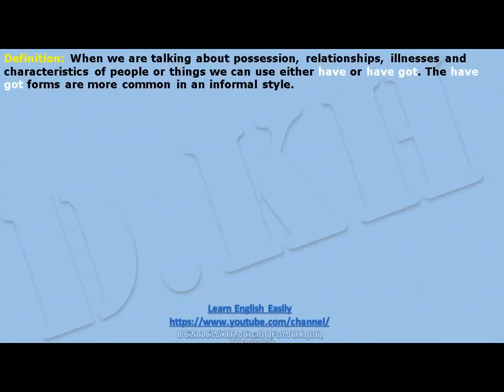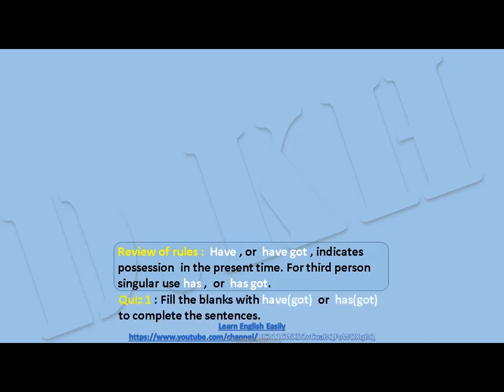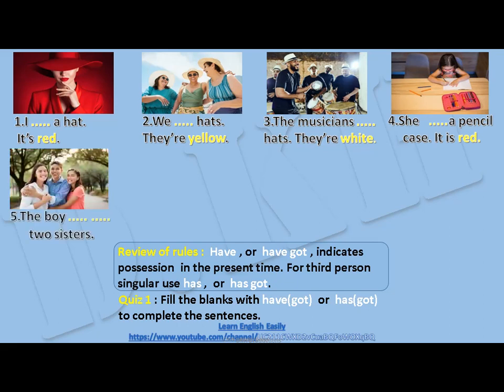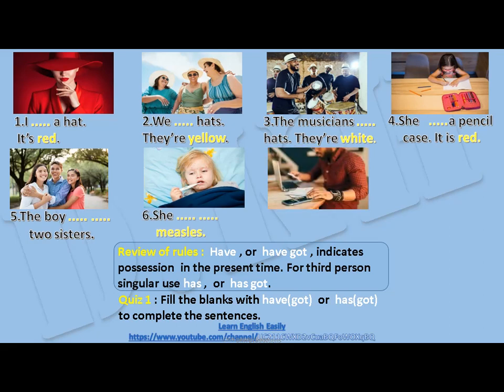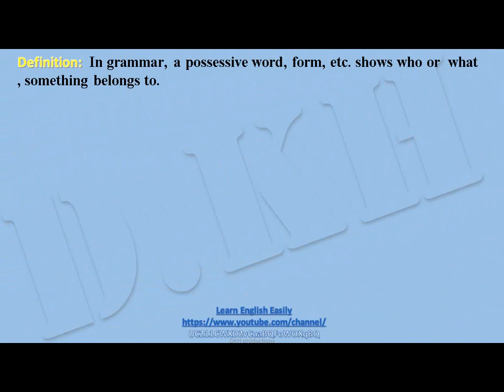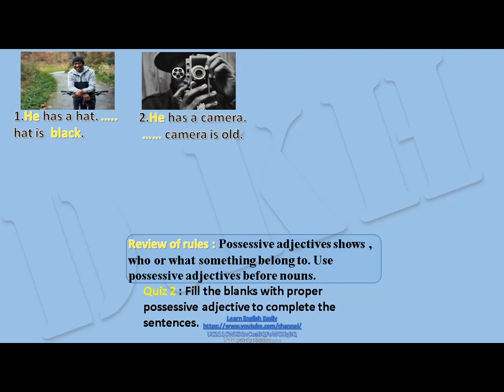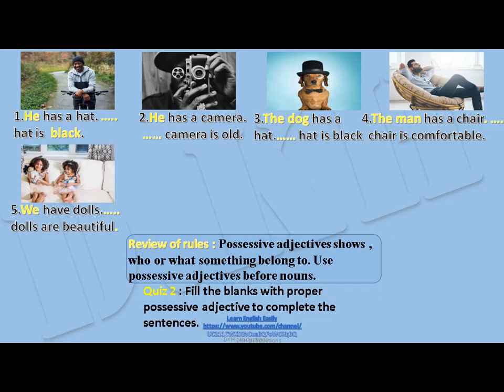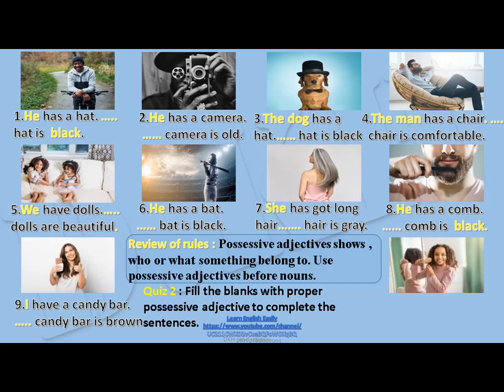Have & has (Test of lesson10)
Time to test yourself on possessive adjectives and have, and has verbs. This time follow the dragon!
to get the resources
Don't forget to :
* to like the videos